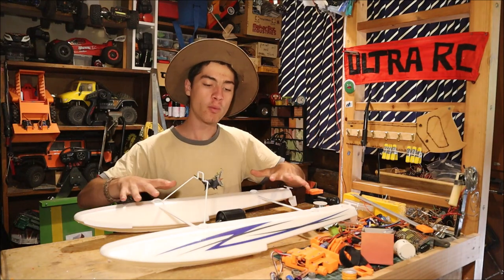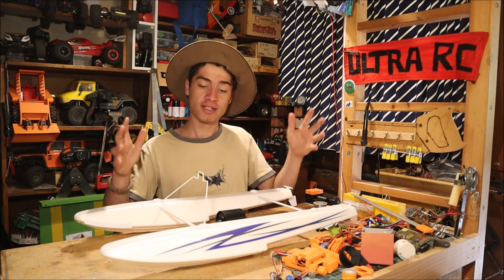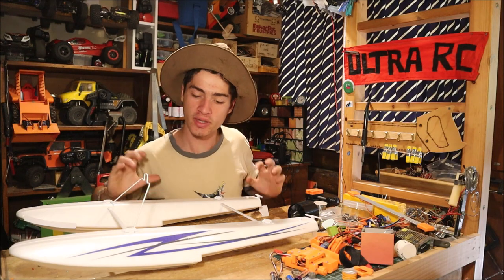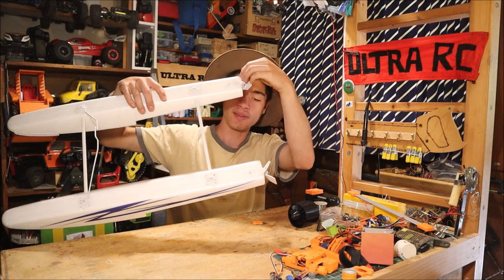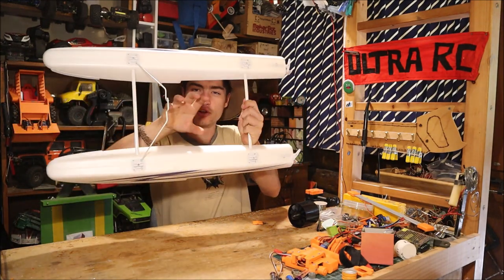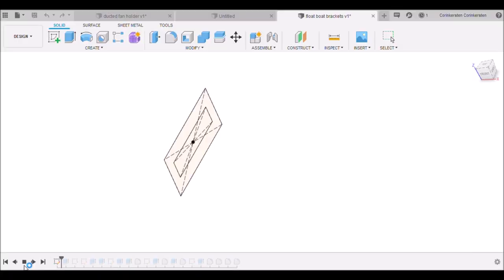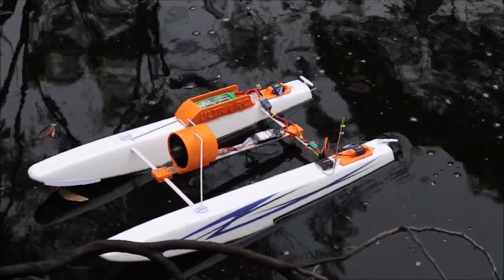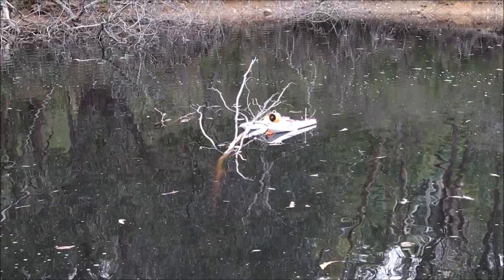70mm Ducted Fan On RC Plane Floats, Diy Fast RC Boat Montage //ULTRA RC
I had this idea for an RC boat And well it turned out quite nicley and i am glad i can share it with you here!!!

The floats are from an E- flite turbo timber, the EDF is from a crashed fms jet,
it is running on 3s with a 45amp duel-sky esc...

Intro music!

BY FOR NOW!!!